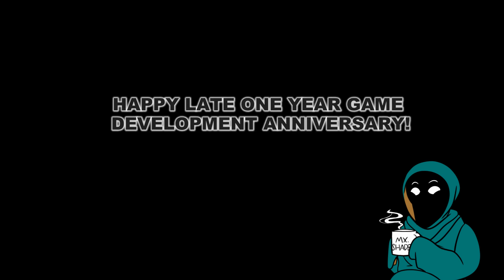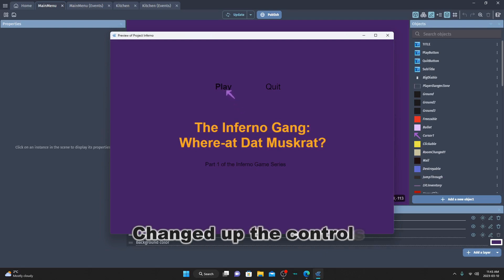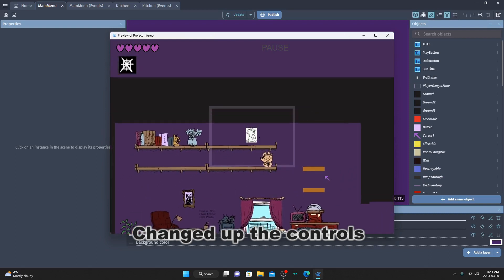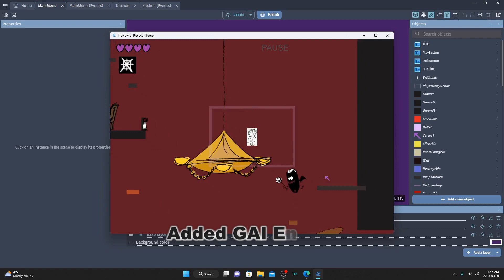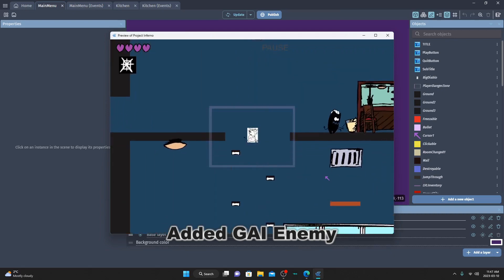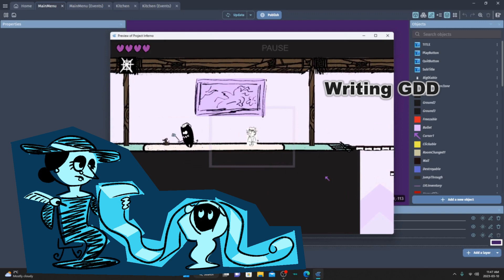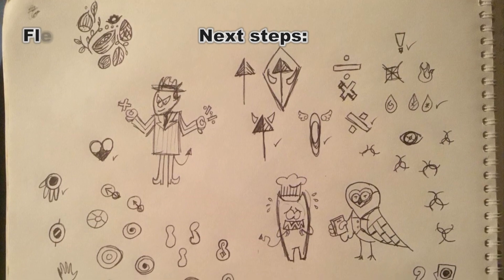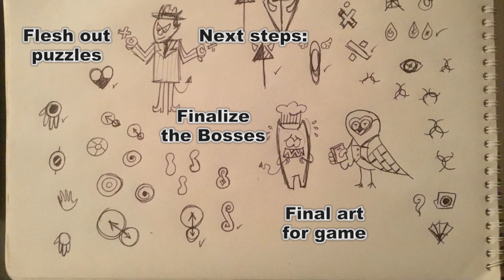The Inferno Game BETA Game Development March Update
Finally feeling better-ish, so I was able to get a video together.

Updates:
Changed the controls
Changed the ability function
Added the GAI
Finalizing the theme song
New GDD

This month was a bit hard. Aside from my health, the game's health suddenly broke and took over a week to fix (half the time I set aside for game dev stuff in a month).

For anyone wondering how I got the Glider AI to work, you can see my thread on GD's forums right